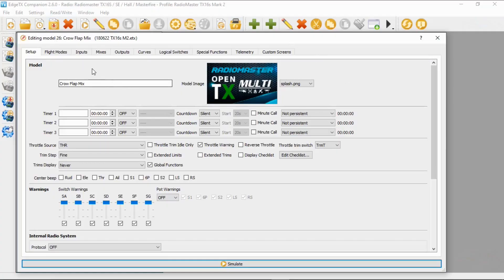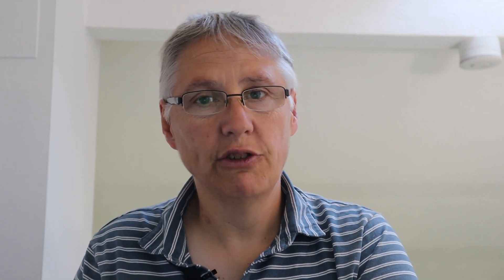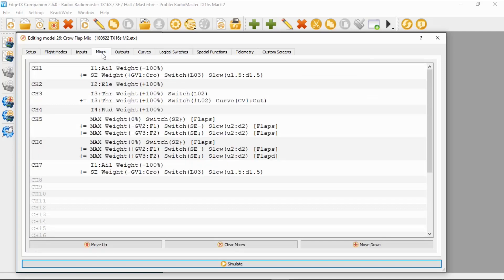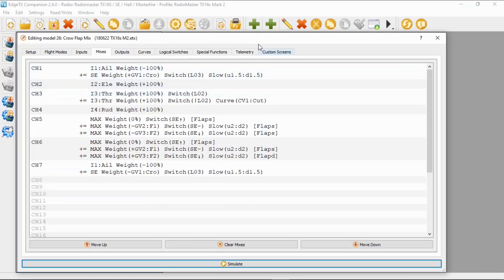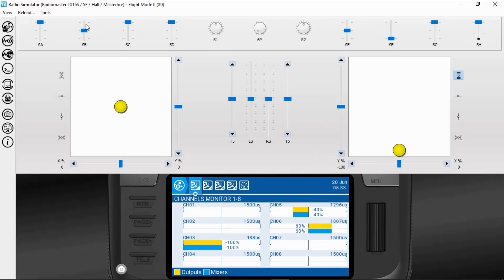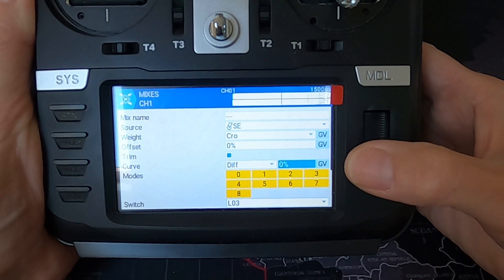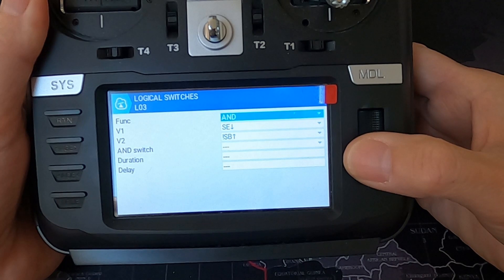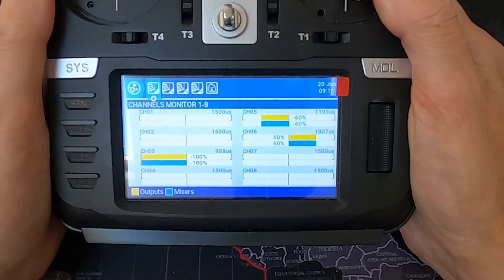EdgeTX Crow Brakes Flap Mix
What are crow brakes? If you are using flaps, normally on a glider, you can set up both ailerons to go up when you deploy full flaps. This will help slow down the glider for landing.

This tutorial video will assist you to set up crow brakes using Global Variables. If you want to change a value across multiple mixes then Global variables are the way to go. They are a very useful tool within EdgeTX if you need to repeat a value across many mixes. Set up the Global Value and wherever you need the value replace the number with GV1 etc.

Happy Flying.